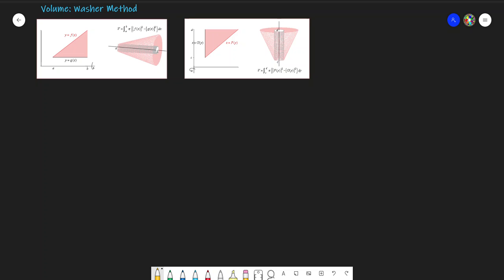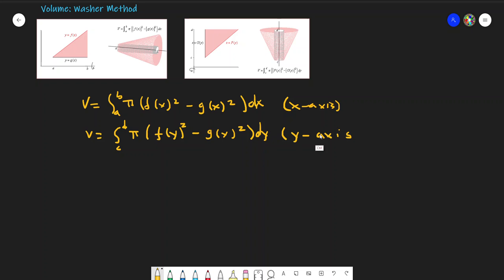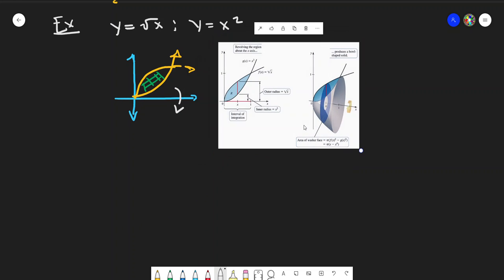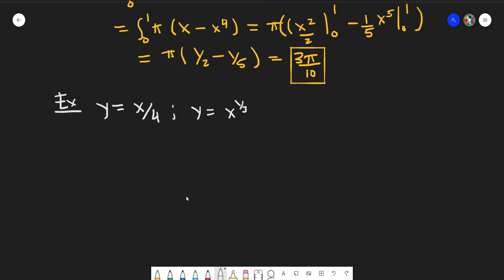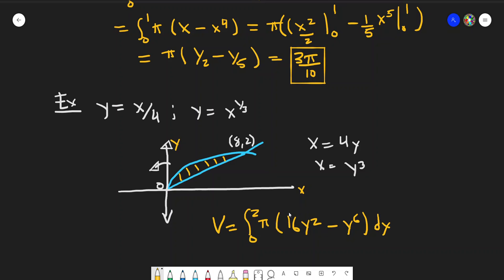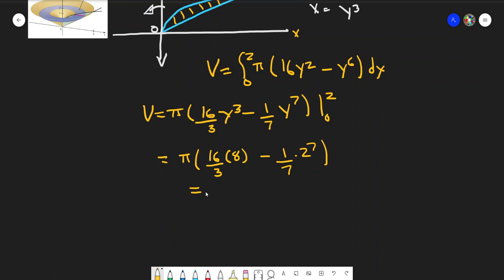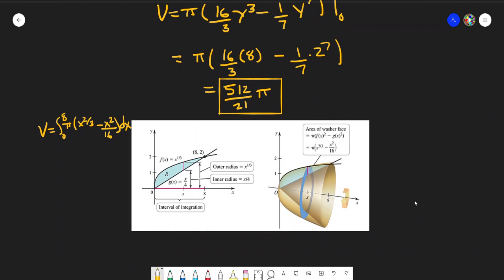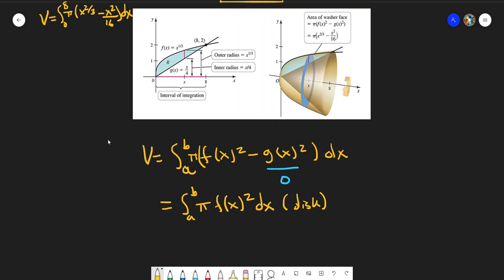Volume: Washer Method